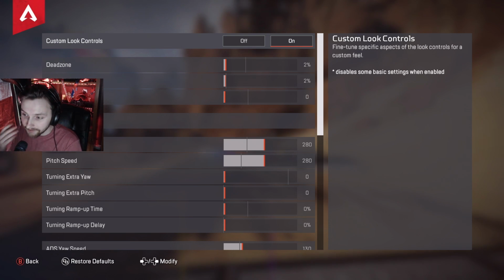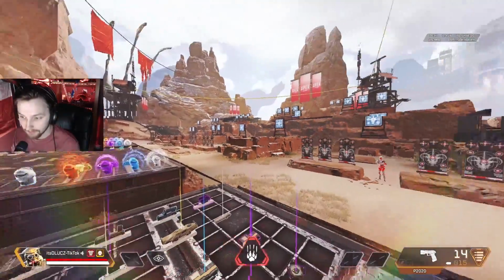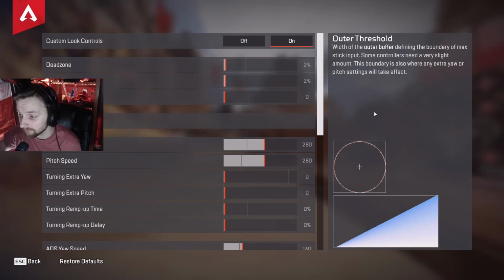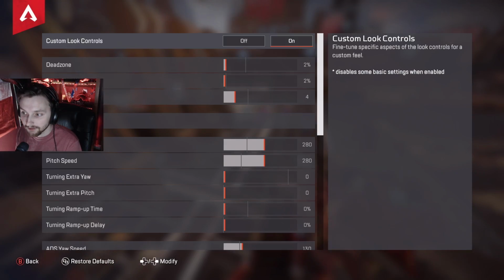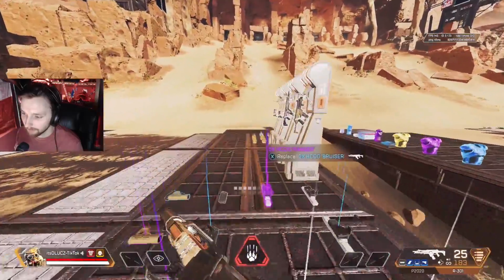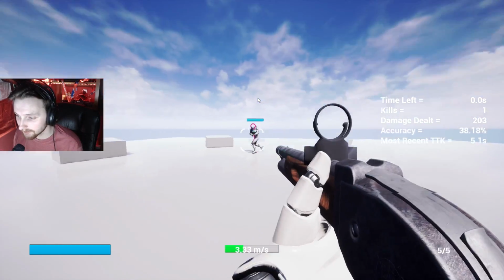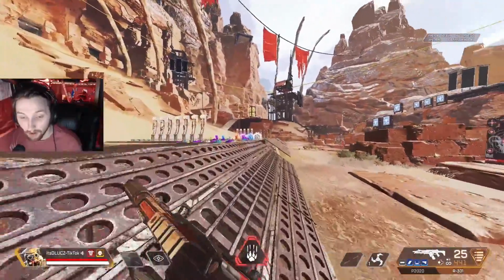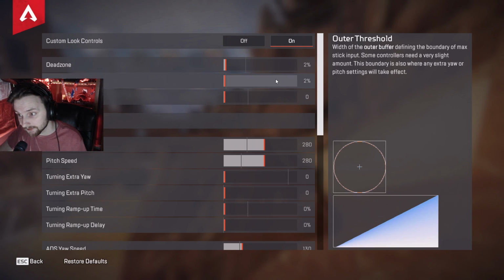How to BEAM with ALC SETTINGS (FULL PRO SETTINGS GUIDE) 111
A full in depth guide for apex legends ALC settings. Hope this helps! Let me know if anything is confusing!

INTRO (0:00)
General ALC intro (0:52)
Response Curve Explanation (1:07)
Pitch and YAW + Boosts (2:20)
Deadzones (4:07)
What you SHOULD BE RUNNING (4:40)
What makes GENBURTENS settings so good (5:32)
Shortfalls of these settings (6:45)
PRACTICE (8:51)
Extra controller tips (12:10)
Outro/summary (13:01)